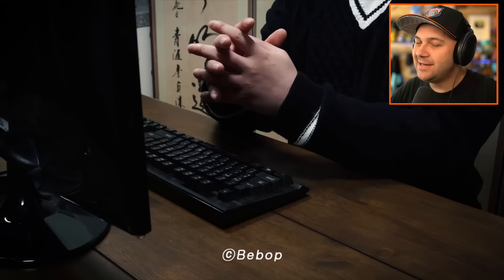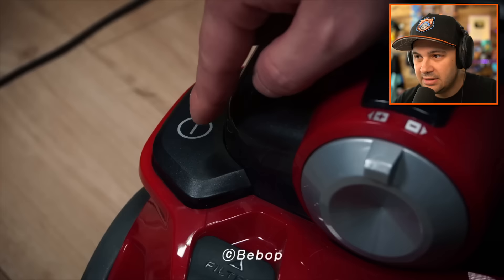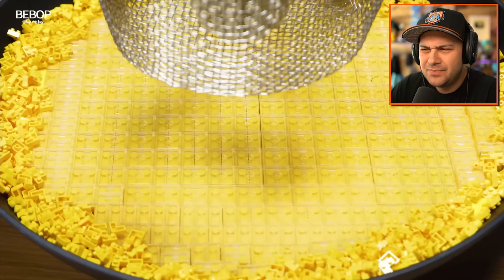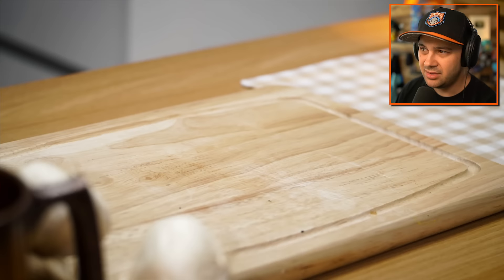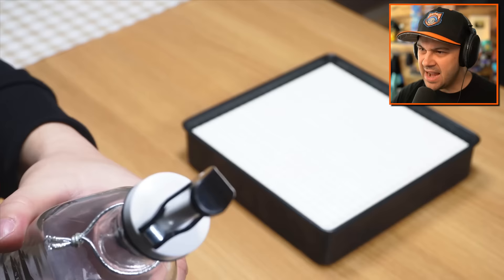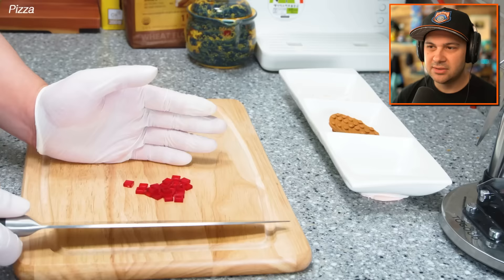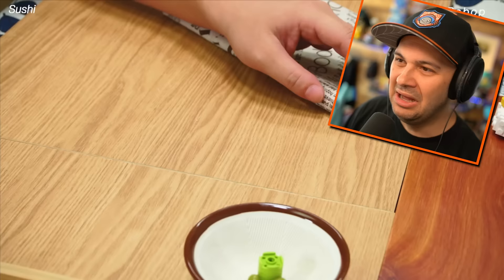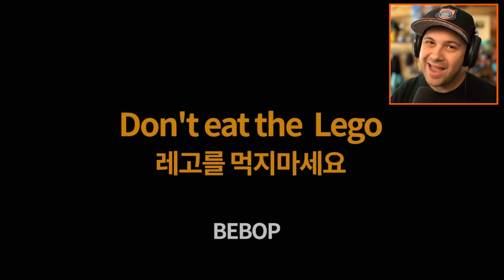The Most Satisfying Lego Animations on YouTube!